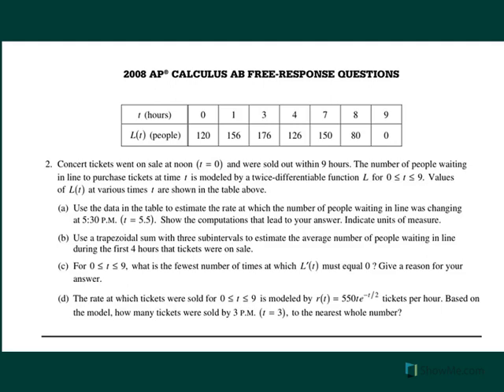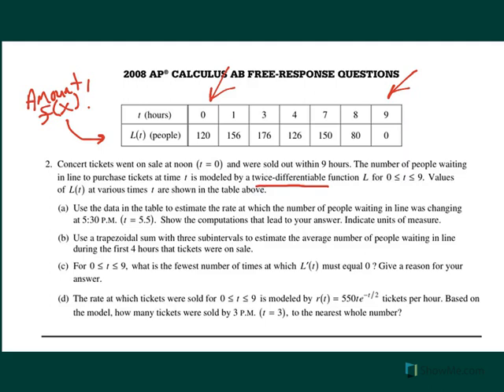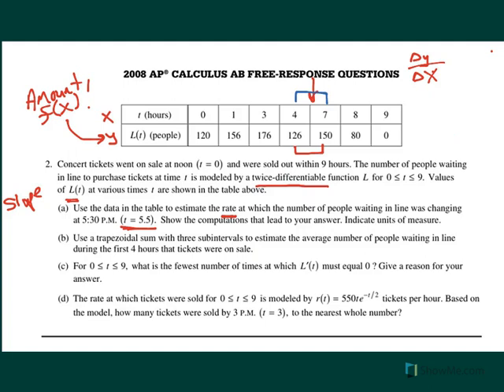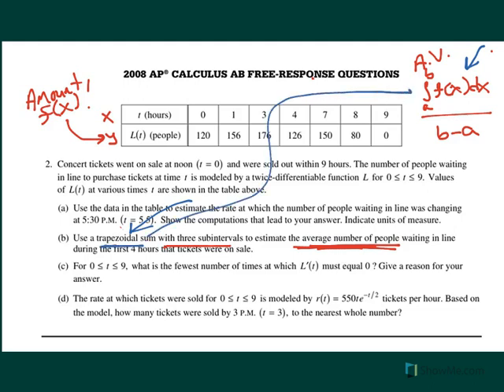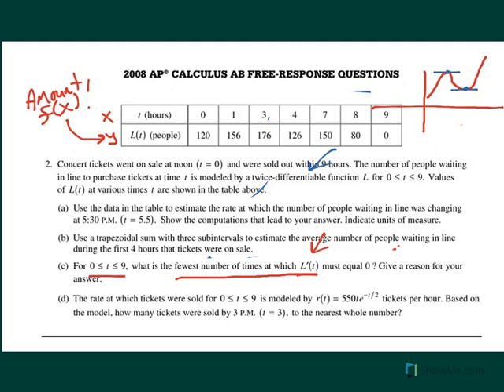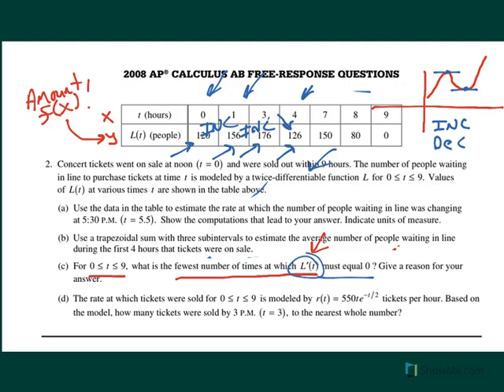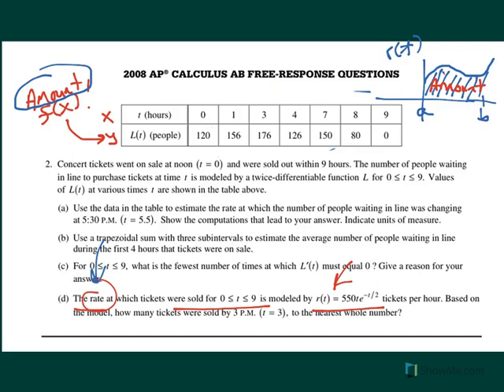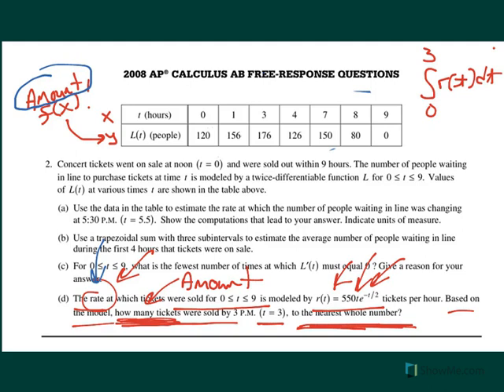Calculus AB 2008 Free Response Question 2 Concept Map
Calculus AB 2008 Free Response Question 2 Concept Map.  Note: not the completed solution, just a walk through of the approach.